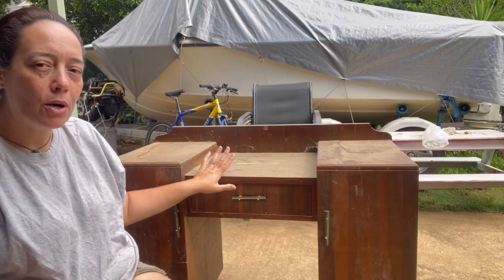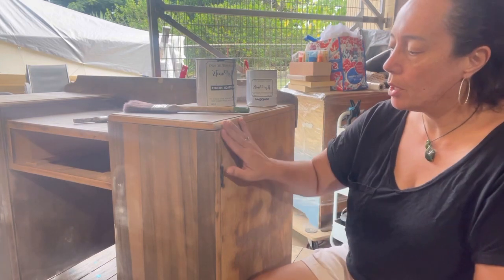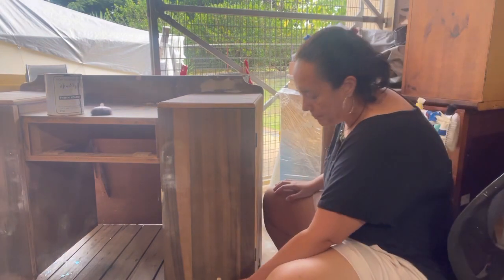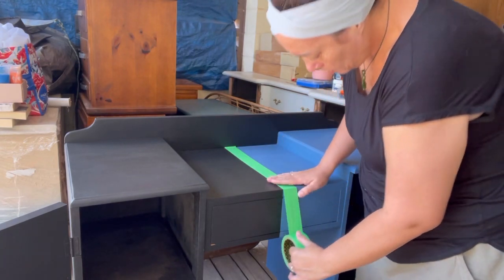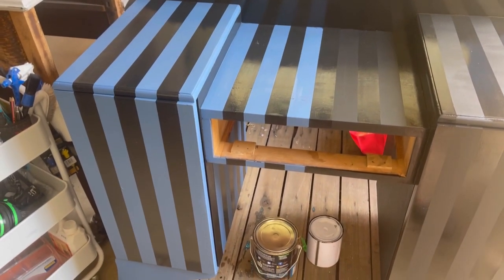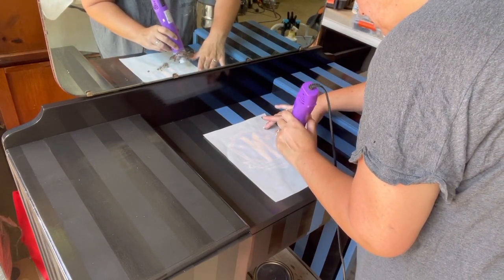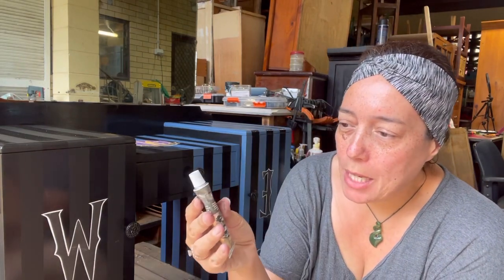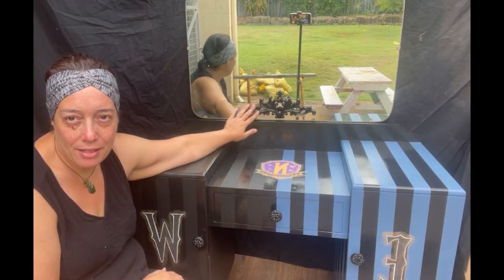Wednesday Collaboration | Hosted by Sabs Rehabs | Wednesday and Enid mashup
The Wednesday Collaboration is being hosted by the lovely Sabrina from Sabs Rehabs! Check out her channel as well as all of the other artists on the playlist below. Don’t forget to give them all a little love.

Products used:

⭐️FLIP PAINTS⭐️

⭐️Shabby Chic and Co⭐️

Decorative Frieze - FlexiWood:
FlexiWood Decorative Frieze FW2868 | Shabby Chic & Co

⭐️Bunnings⭐️

⭐️Music⭐️